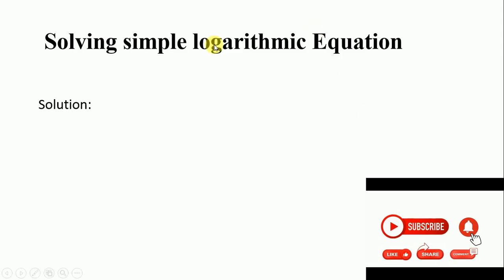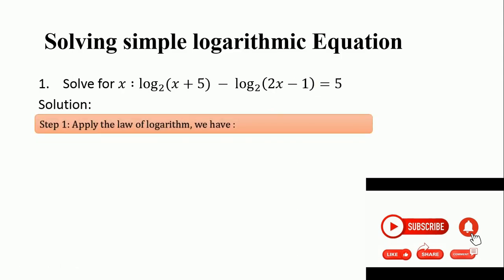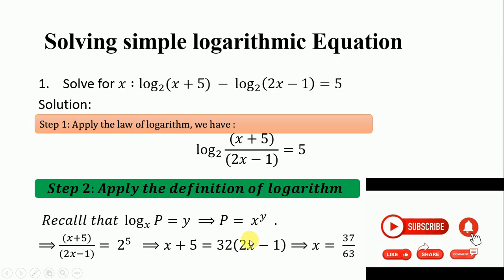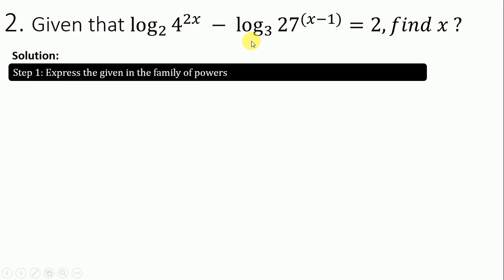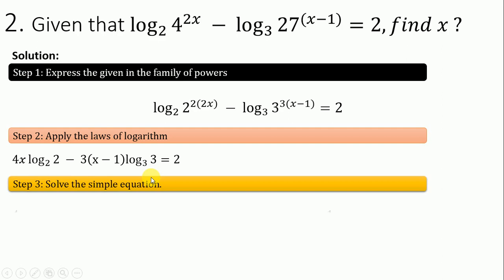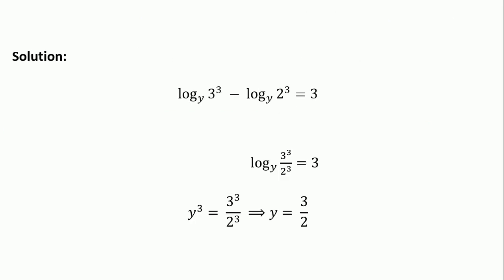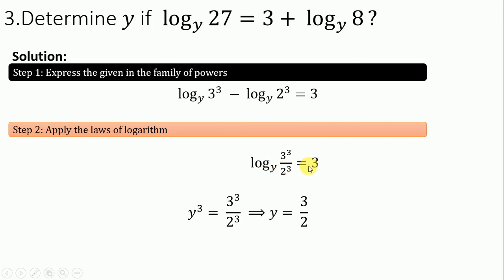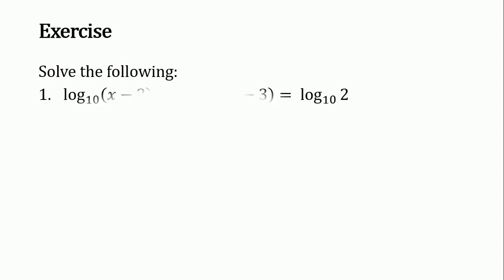How to solve logarithmic equation: Better Approach With Efficiency.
Now, you need to watch how to solve simple logarithmic equation.

Couple of times, we get confused with how to solve logarithmic equation. But the major tools to solving logarithmic equation are;

1. Applying laws of logarithm and indices
2.  Usage of definition of Logarithm
3. Solving simple algebraic equation.

So, if you need to know how to solve logarithmic equation , this video is perfect match for your request which is promising to be interesting

Here is the link to other  educational video on math topics;